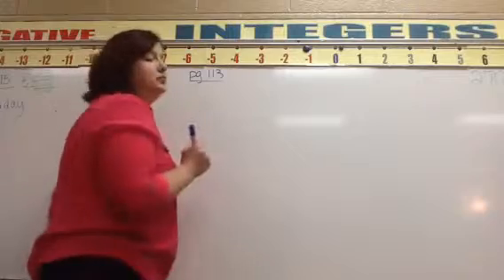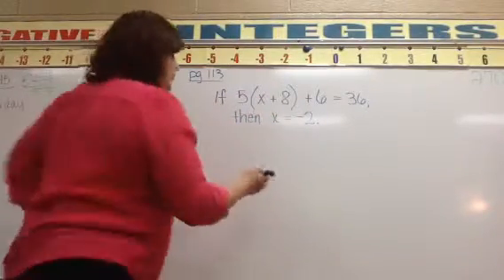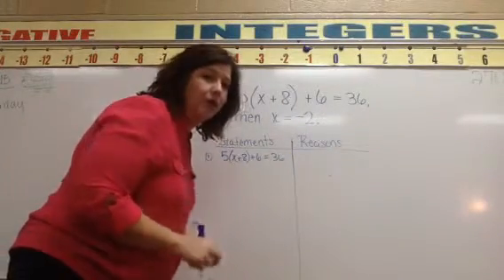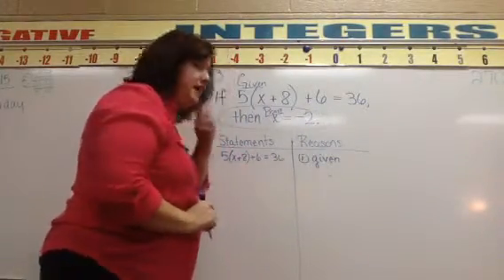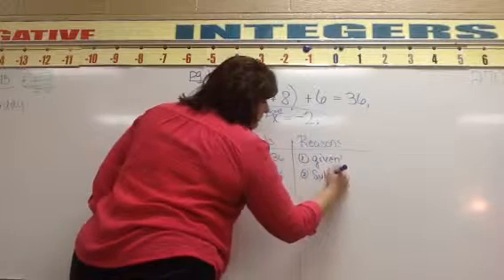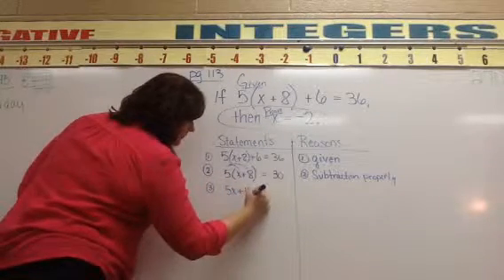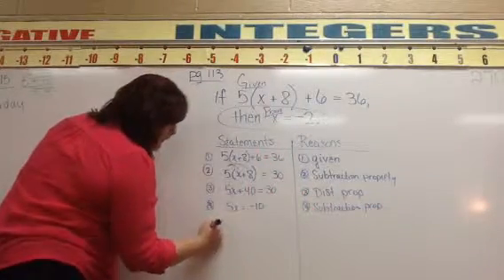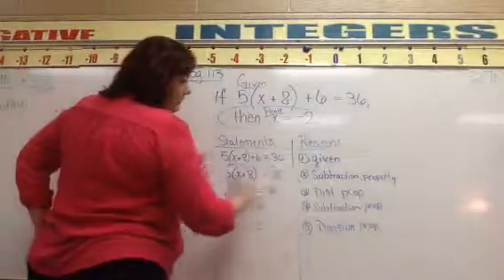Intro to proofs, 2-5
Watch for my vocabulary mistake.  Can you find it?